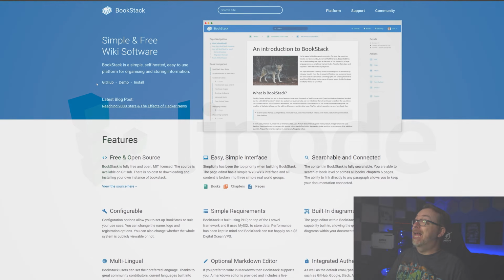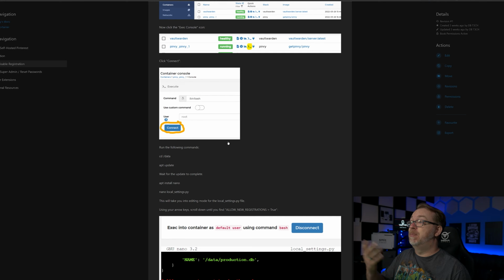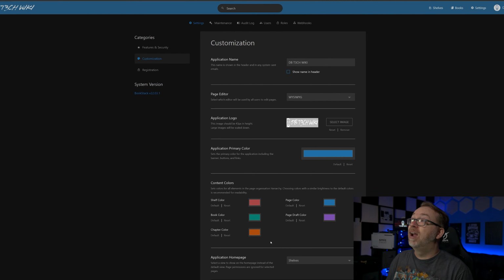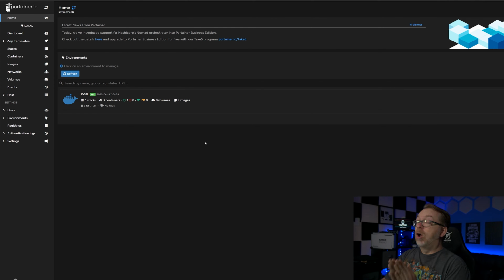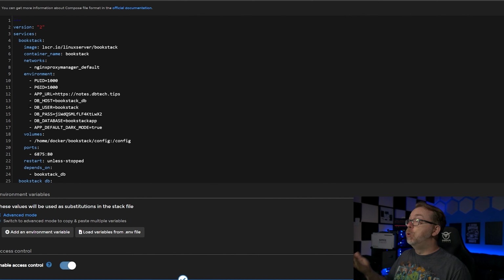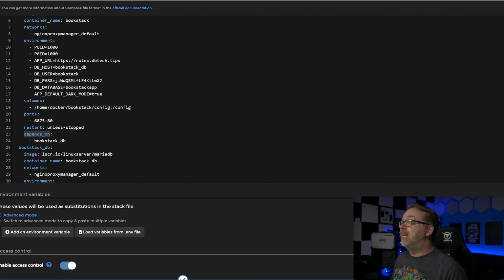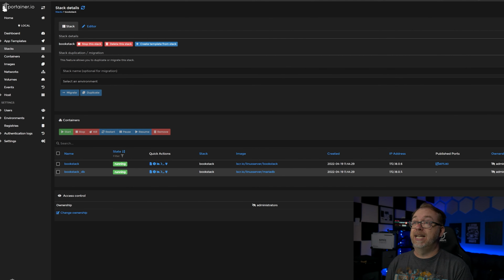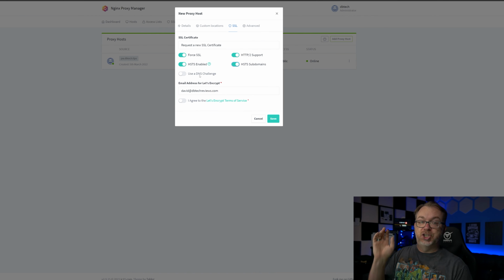Bookstack on Docker | Open Source Wiki Software that is Simple, Searchable, and Customizable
BookStack is a simple, self-hosted, easy-to-use Wiki platform for organizing and storing information. In this video, @DBTechYT will show you how to set up your own Bookstack instance on a server running Portainer. The first video in this series is available

Chapters:
0:00 Introduction
1:03 What is Bookstack?
1:54 Touring the Bookstack UI
8:50 How to Install Bookstack
16:48 Deploy Bookstack
17:30 Setup Bookstack in NGINX and DNS
20:45 Login to Bookstack Admin
21:06 Conclusion

Product: Linode, Docker, @BookStackApp ; @DBTechYT ;